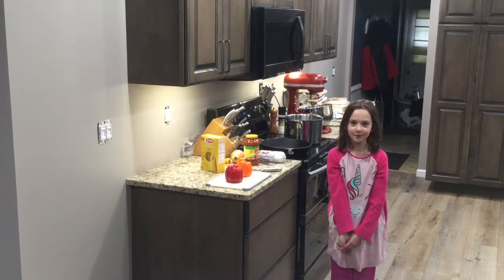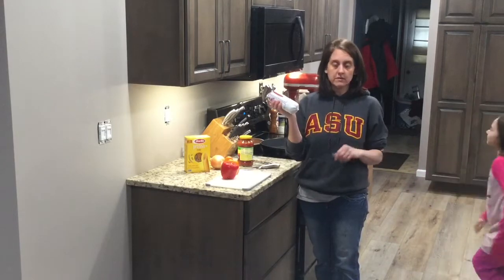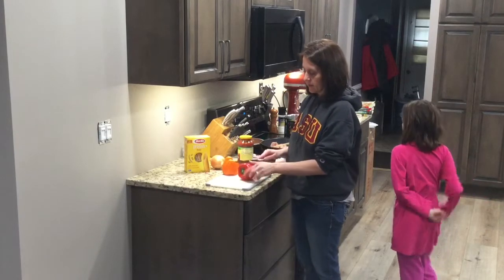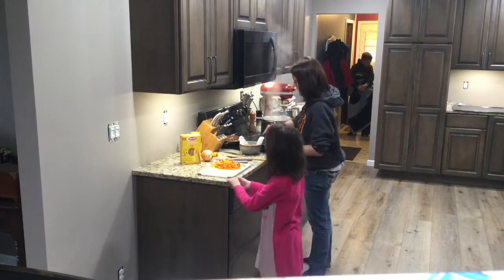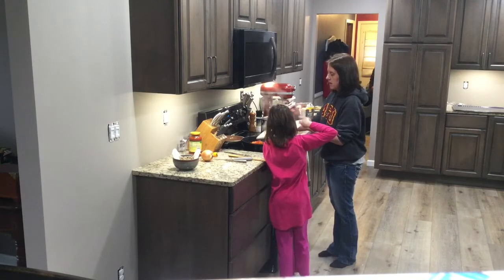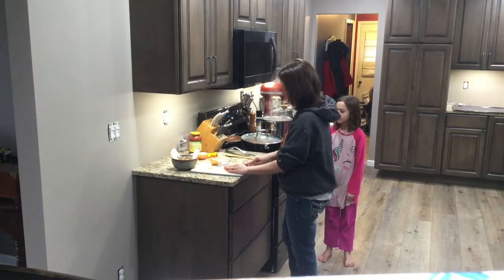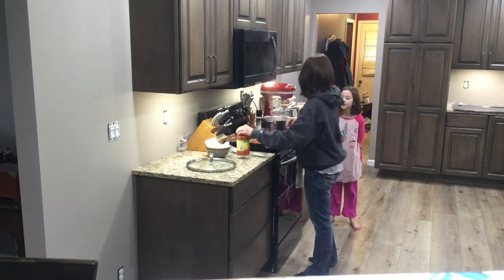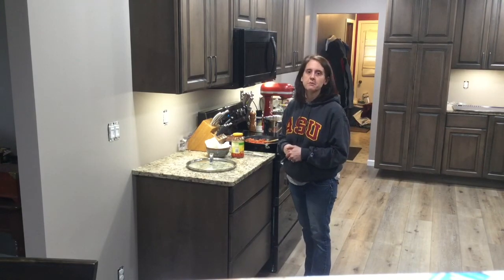“Cooking with Mrs. Carlson” Day 8: Sausage Pepper Pasta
Ingredients: 1 lb bulk sausage, 1 lb pasta, 2 colored peppers, 1/2 of a medium onion, 1 jar of spaghetti sauce.  Top with Parmesan cheese if desired